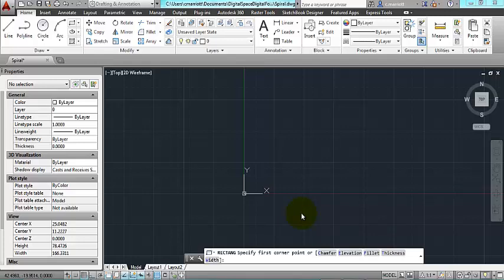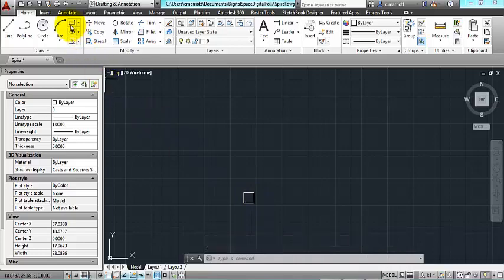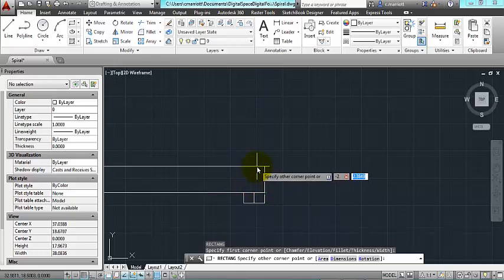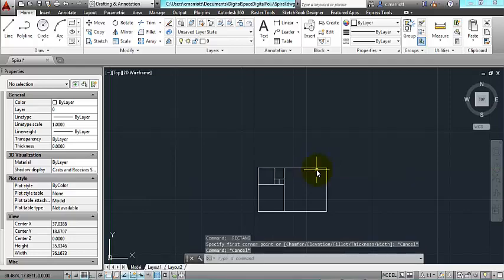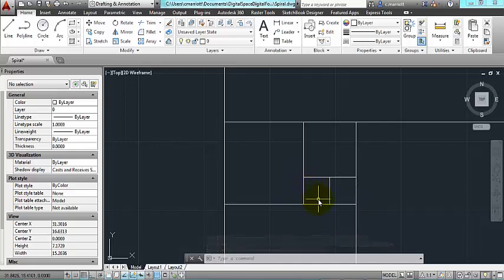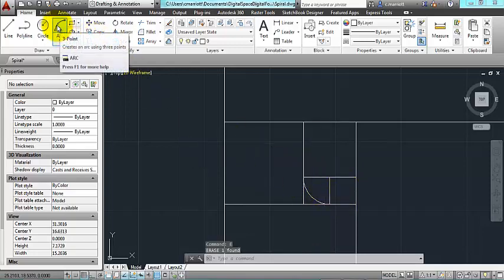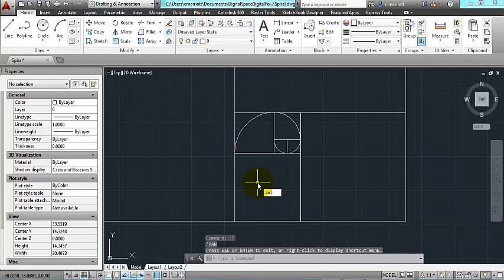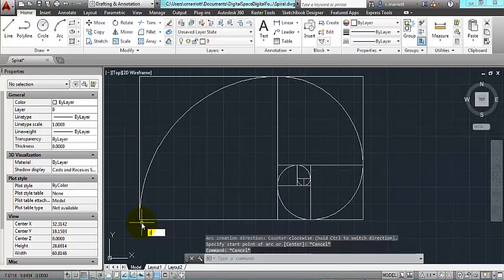Drawing a Spiral in AutoCAD